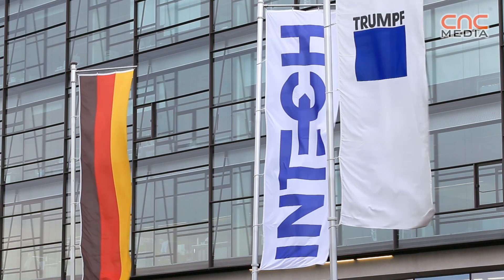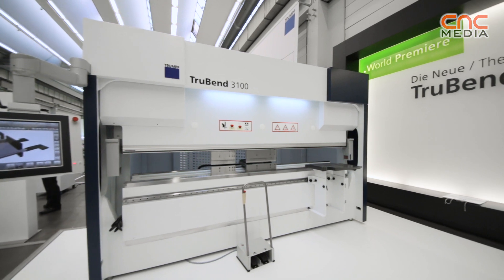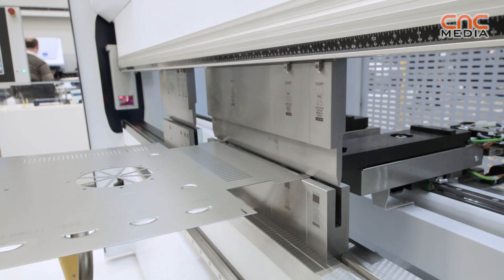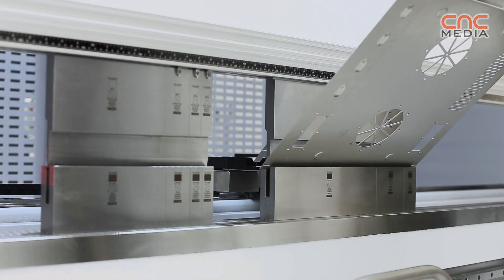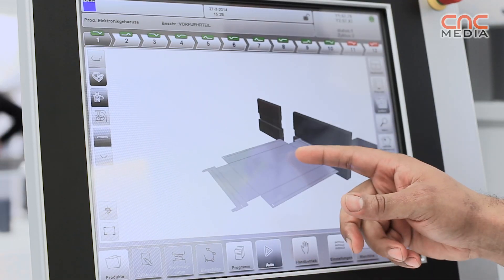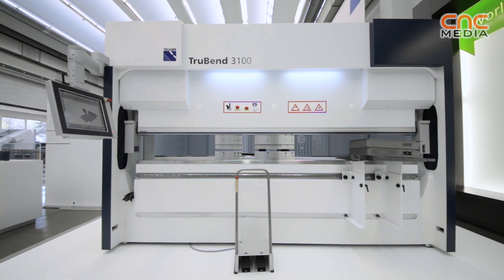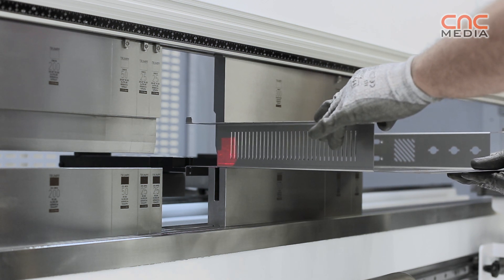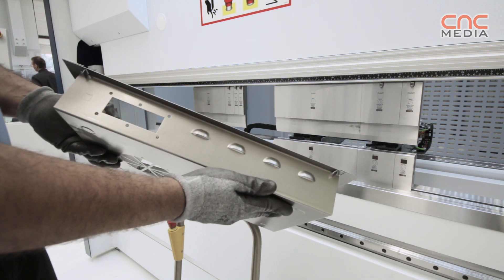TRUMPF - TruBend 3100 press brake [ENG]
Ing. Mag. Harald Böck, TruBend Product Manager of TRUMPF Maschinen Austria GmbH & Co. KG introduced the world premier TruBend 3100 press brake.